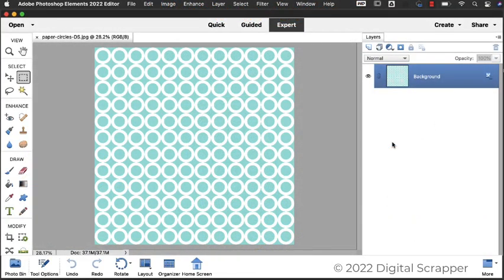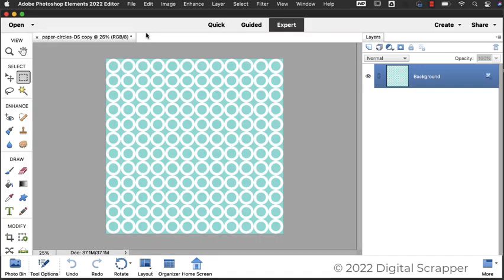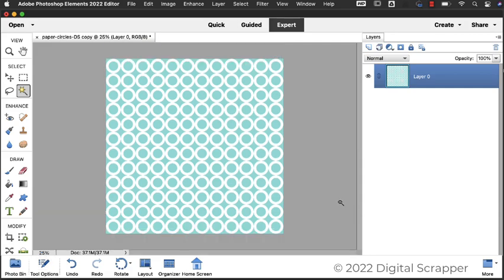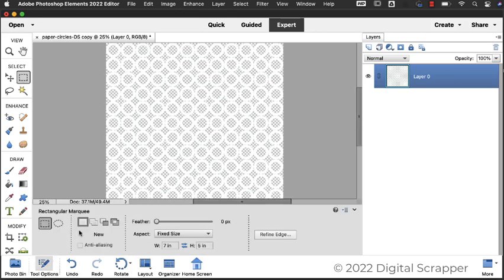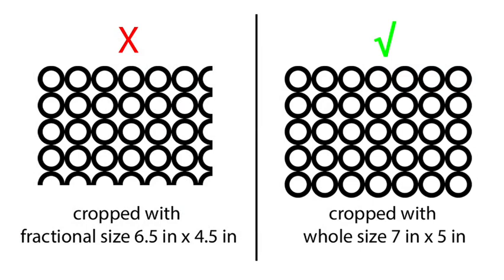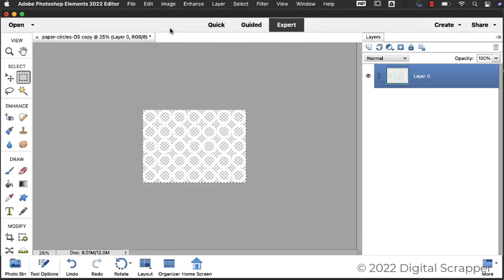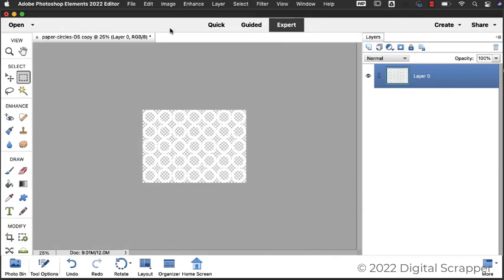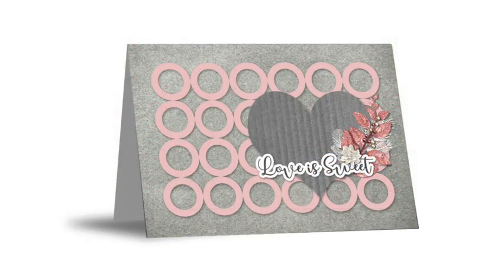How to Circle Anchor using the Magic Wand Tool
This tutorial for Adobe Photoshop & Photoshop Elements covers how to draw attention to your precious photos by creating the circle anchor using the magic wand tool.